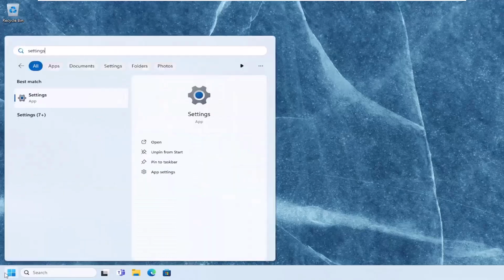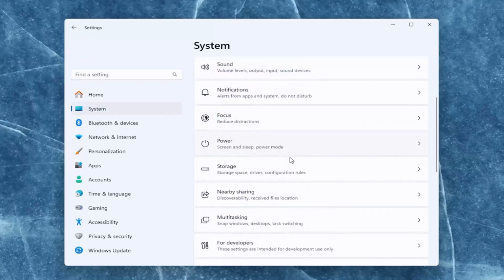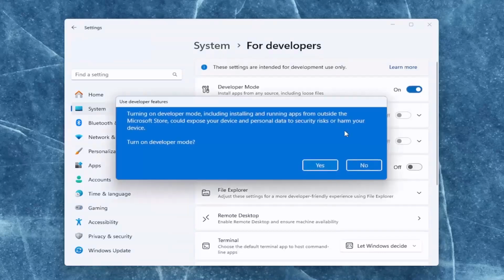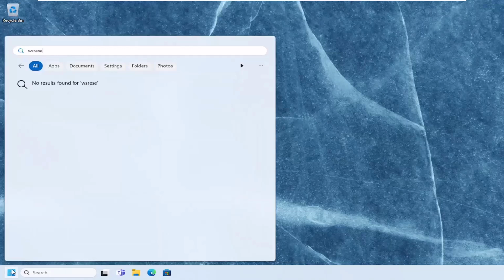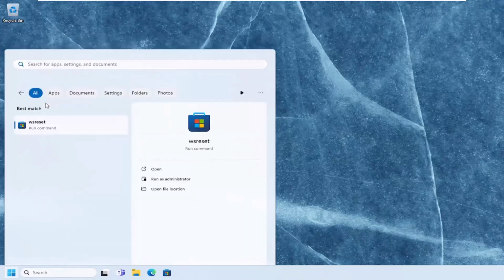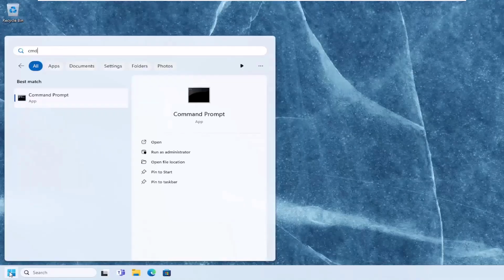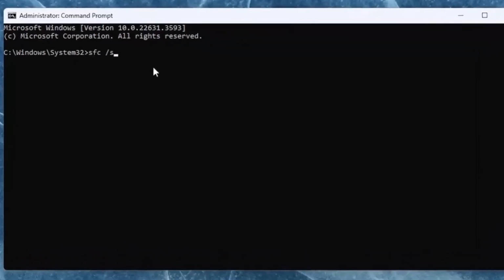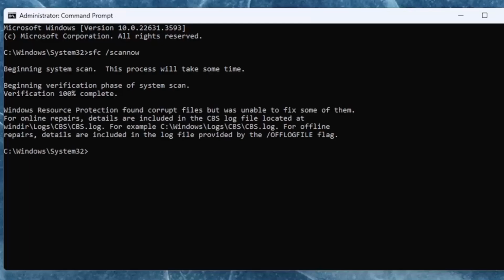[Fixed] ✔️ Microsoft Store Error Code 0X80D0000A ⚒️ Fix 0x80D0000A Error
In this video, we’ll explore how to fix the Microsoft Store error code 0X80D0000A on Windows 10 and 11. If you're facing issues with app installations failing due to this error, don’t worry! We’ll provide you with straightforward solutions to resolve this problem and get your apps up and running again.

⌘ WSreset
⌘ SFC /Scannow

⏱️ Timestamps ⏱️
00:00 Intro
00:23 Solution 1
00:48 Solution 2
01:00 Solution 3